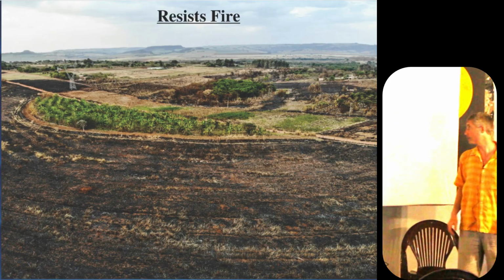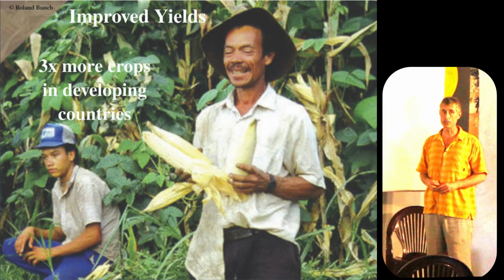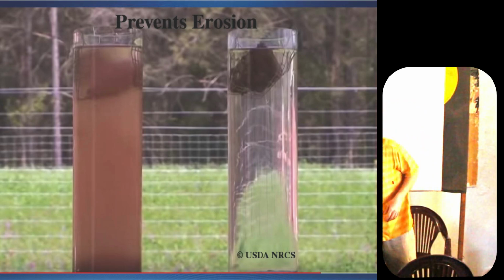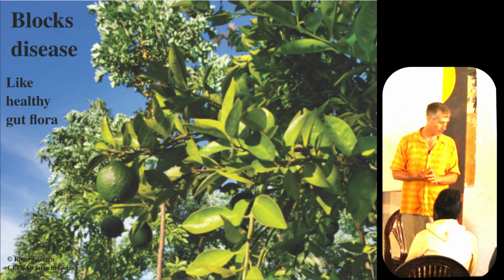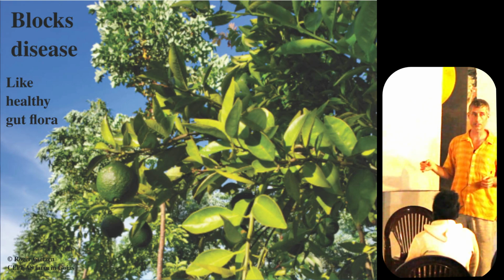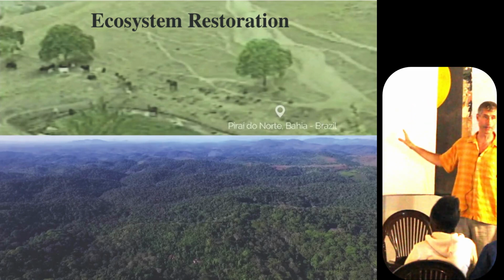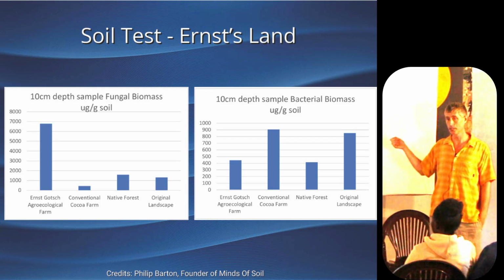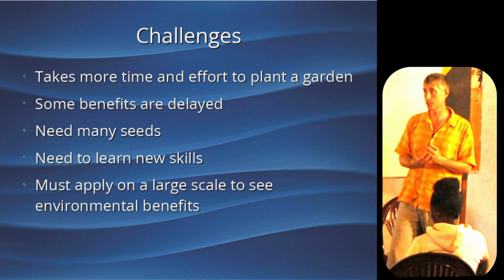2. Syntropic Agriculture Lecture - Benefits of Syntropic Agriculture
The goal of Syntropic Agriculture is simple yet powerful: create a self-sustaining crop system that both replenishes the soil and feeds the farmer.

Roger Gietzen of Global Freedom Project travels the world teaching communities how to adopt this regenerative farming method. In Zambia, it could be a game-changing solution to the climate change challenges faced by small-scale farmers—improving soil health, increasing resilience, and ensuring long-term food security.

By working with nature’s design, Syntropic Agriculture helps farmers grow abundant crops while healing the land.